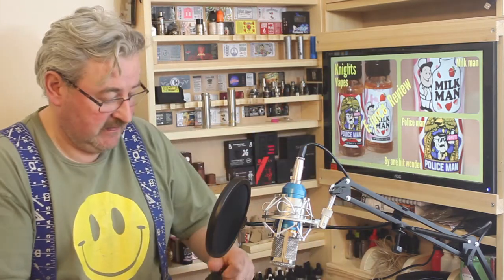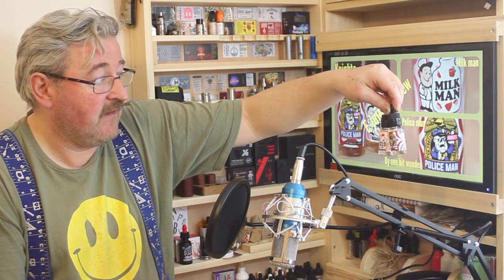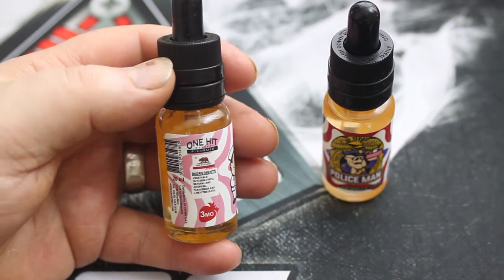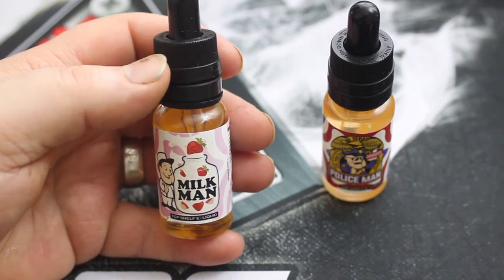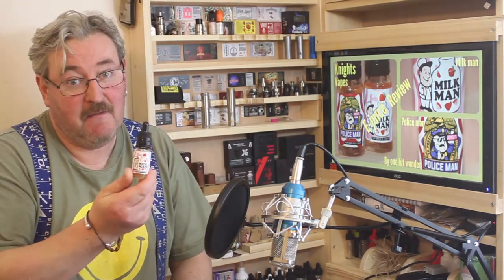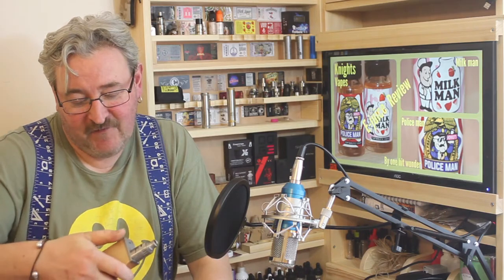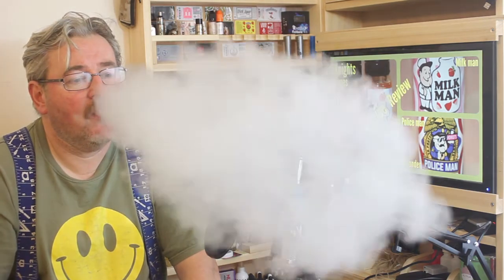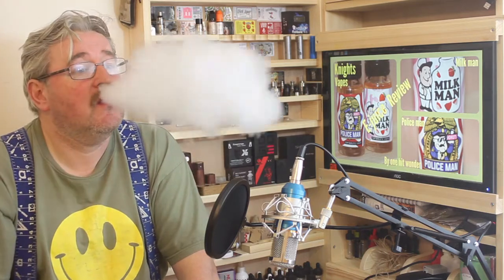One hit wonder E-juice Review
milk man + police man all in a 20ml bottles